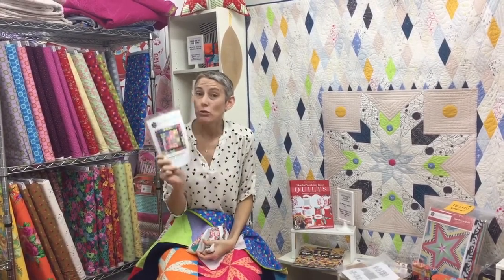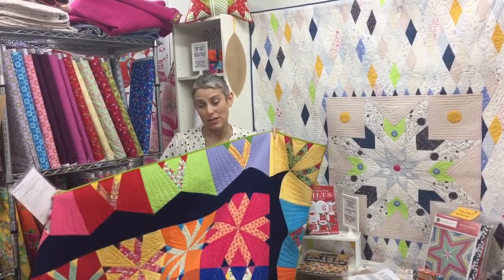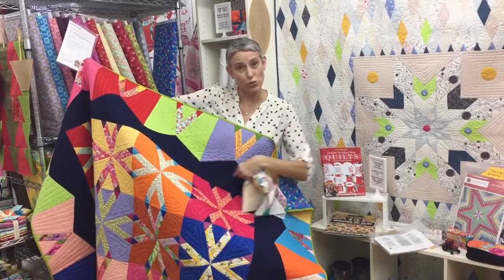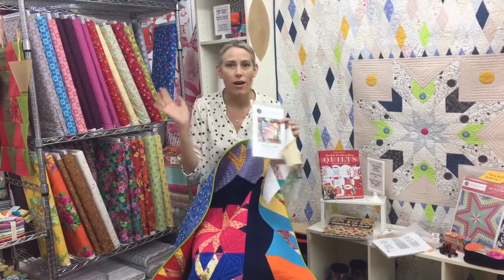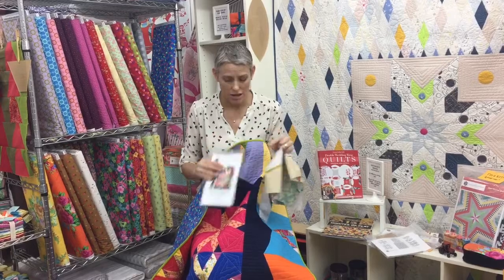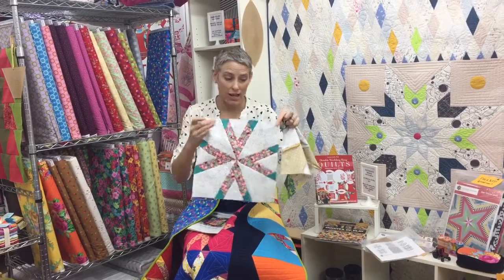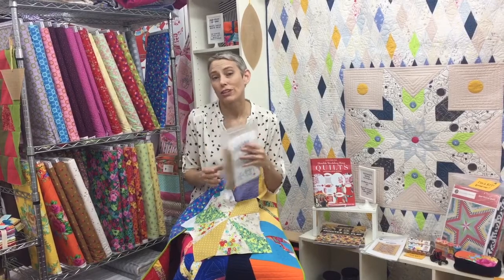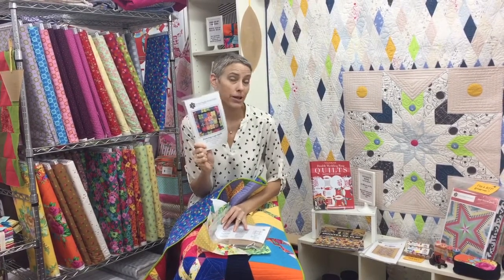The Dancing Legs pattern is now available in the shop! vfwquilts.com